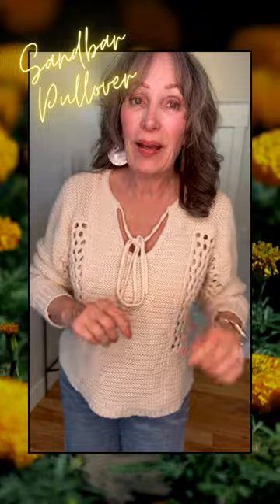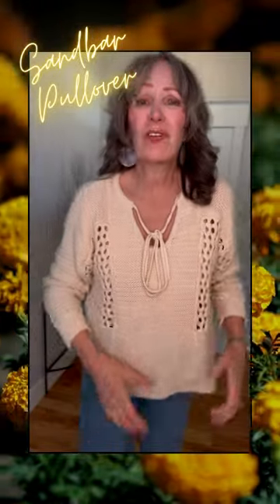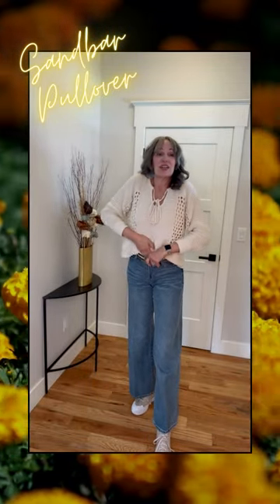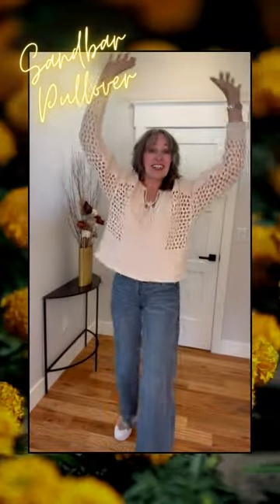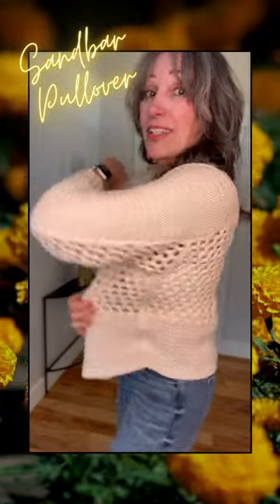Sandbar Pullover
Another New Arrival drop 😍

This incredible Sandbar Pullover is a must have!

to shop this look 😊